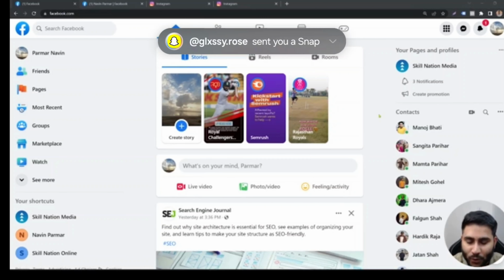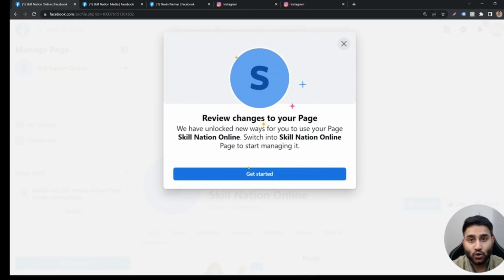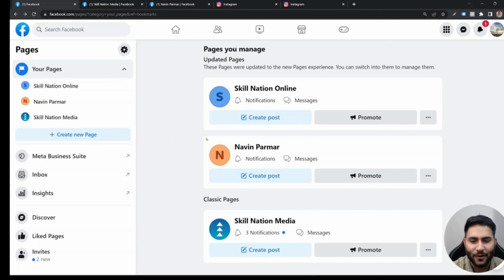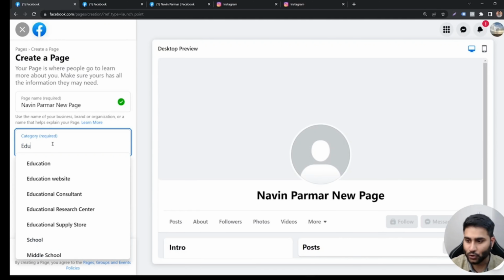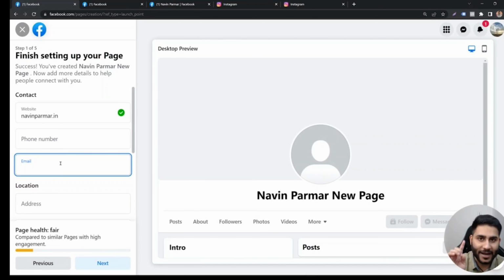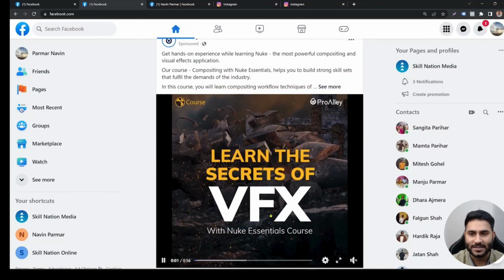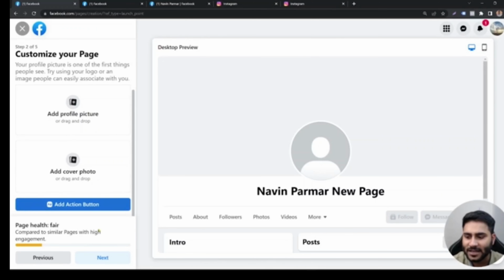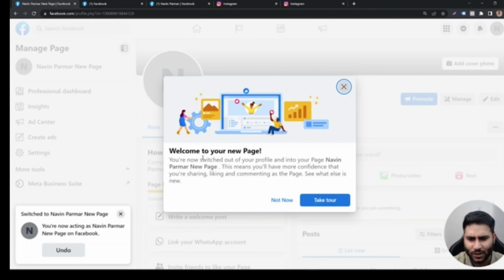Creating new Facebook Advanced Facebook & Instagram Ads Program Facebook & Instagram Page Mastery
Creating new Facebook Page
Advanced Facebook & Instagram Ads Program Facebook & Instagram Page Mastery
Want to build a strong online presence and start earning through social media? In this video, you’ll learn how to create a new Facebook page step-by-step and understand the basics of Advanced Facebook & Instagram Ads Program along with Facebook & Instagram Page Mastery.
Whether you're a beginner, student, or aspiring digital marketer — this video will guide you to set up your page the right way and prepare you for powerful advertising strategies.
🔑 What You’ll Learn:
✔️ How to create a professional Facebook Page
✔️ Page setup name, category, bio, profile & cover
✔️ Optimization tips for better reach & engagement
✔️ Basics of Facebook & Instagram Ads
✔️ How ads help grow your page and business
✔️ Page Mastery tips for long-term growth